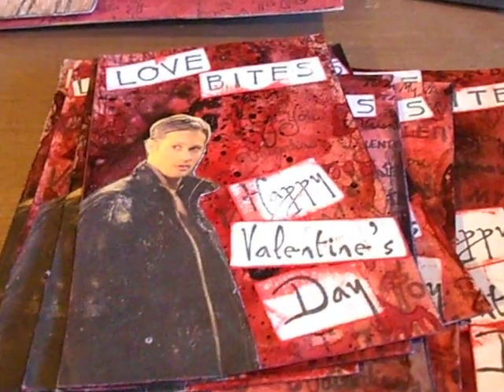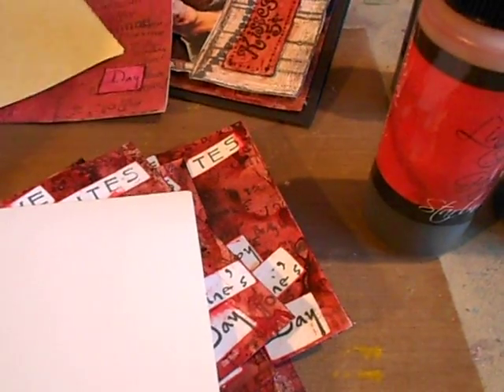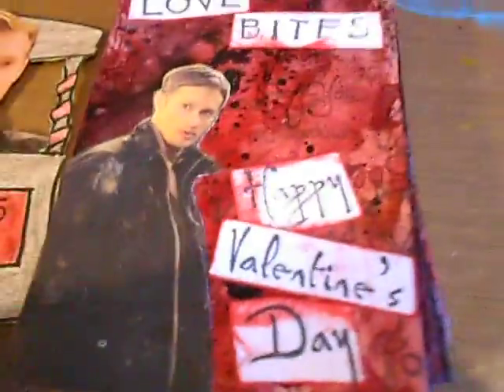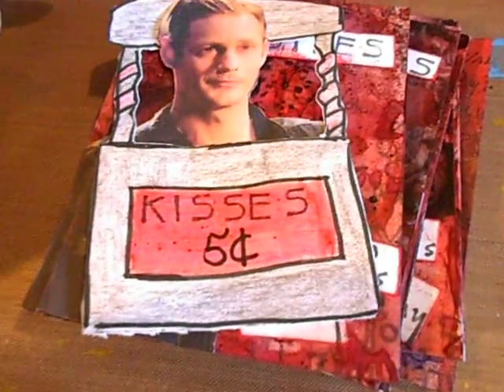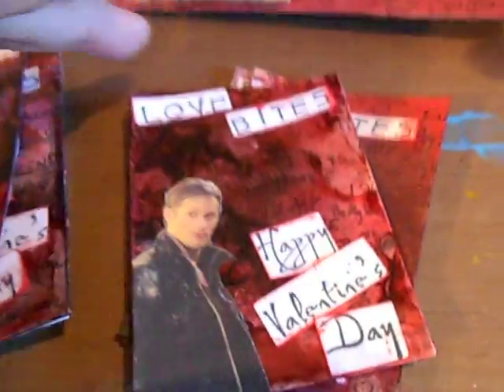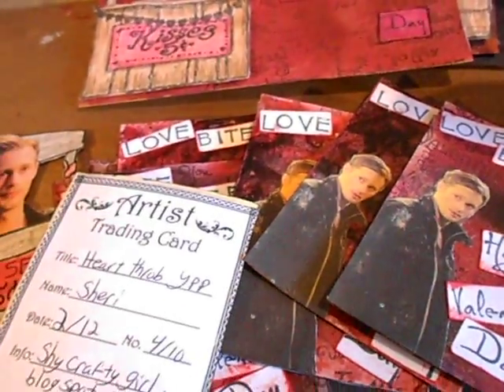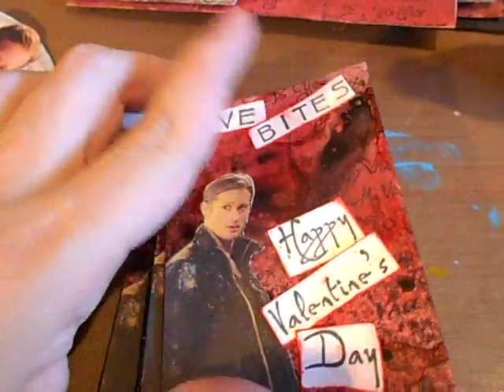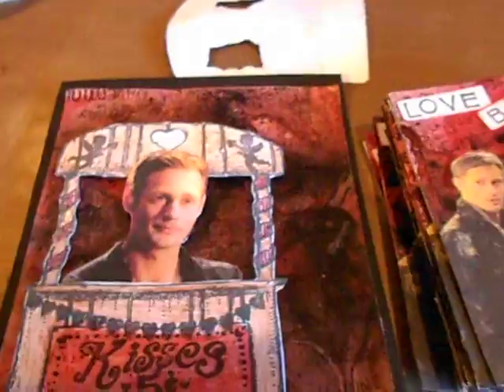ATC for Feb. swap for YPP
Feb theme is Heartthrob.